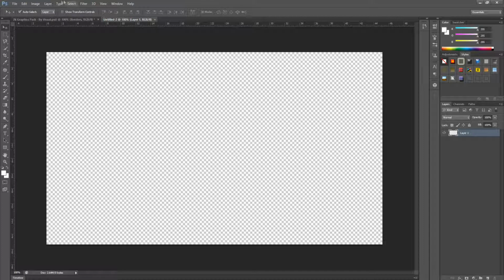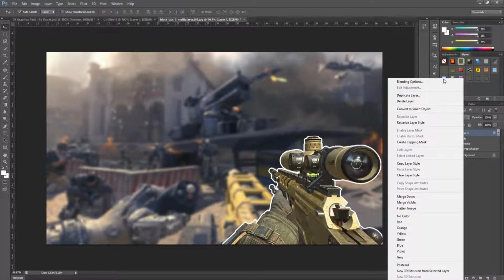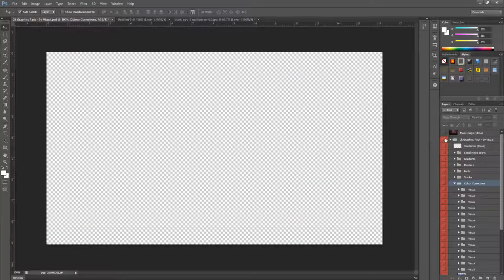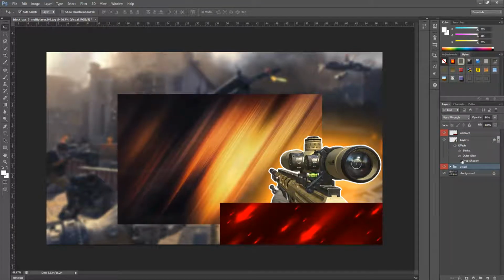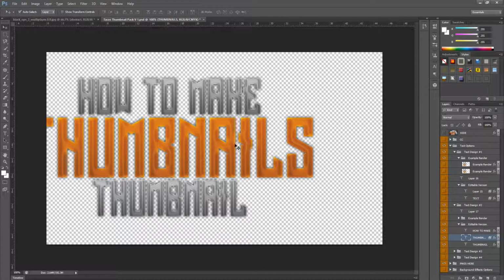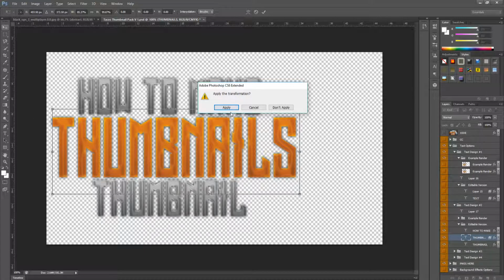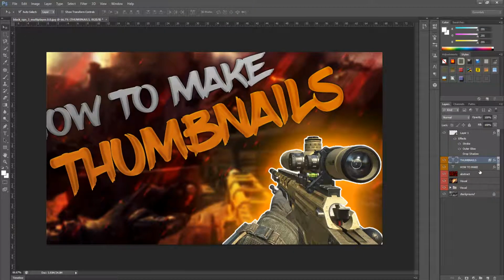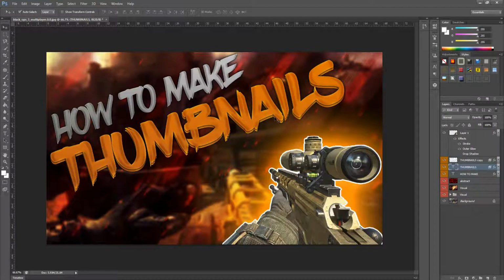How to Make a Gaming Thumbnail in Photoshop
Visual 2K Graphics Pack